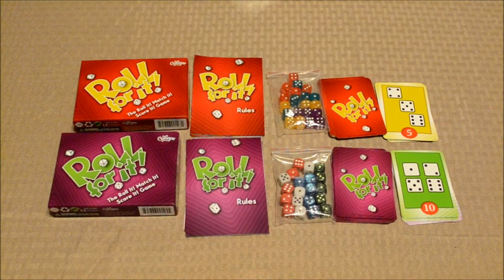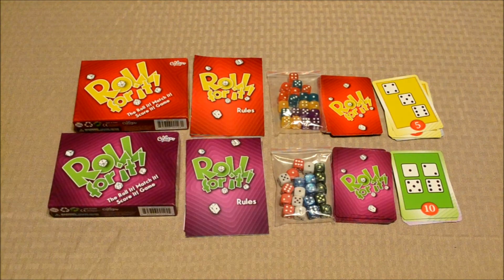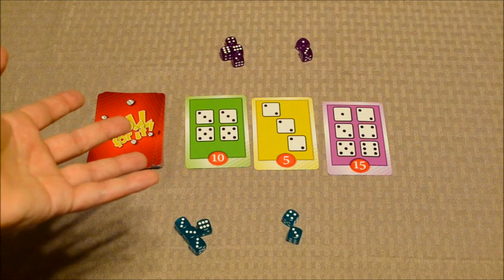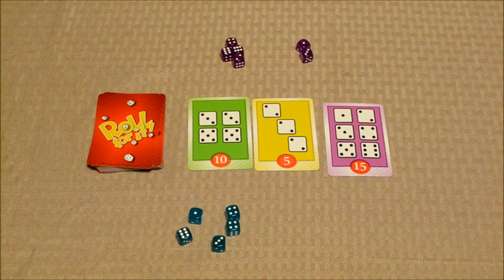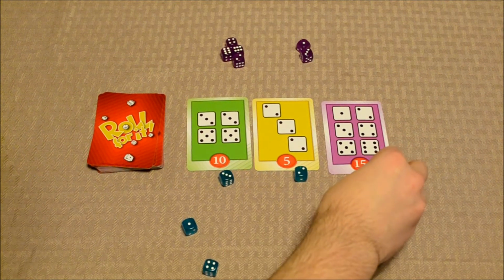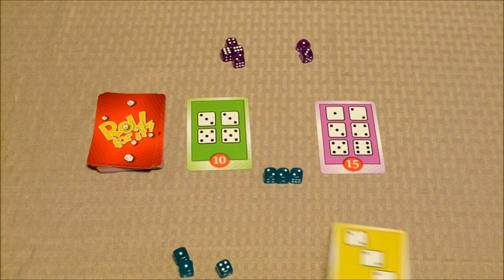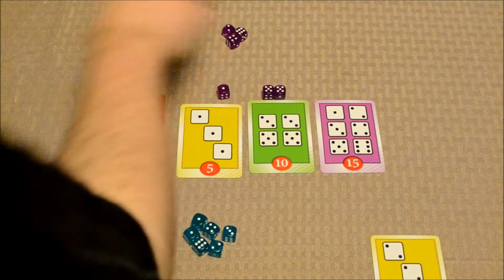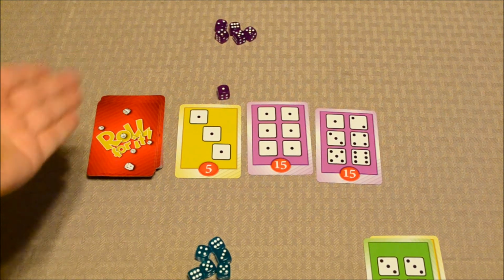DGA Reviews: Roll For It! (Ep. 88)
Roll For It! Board Game Review